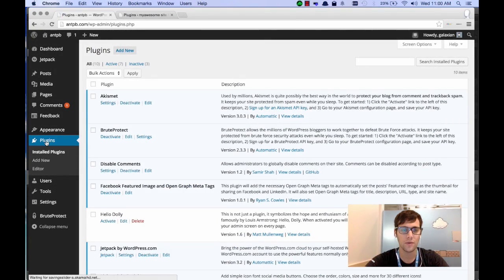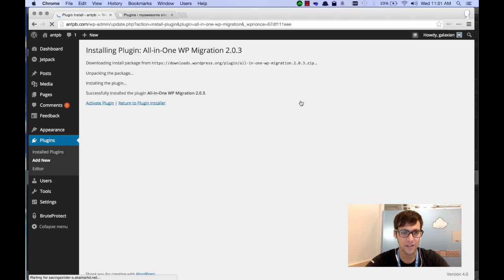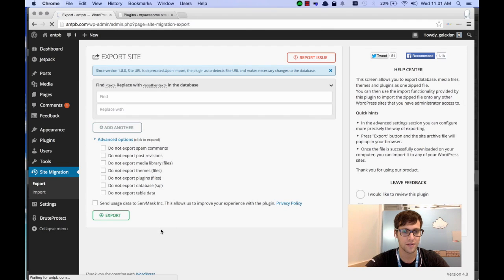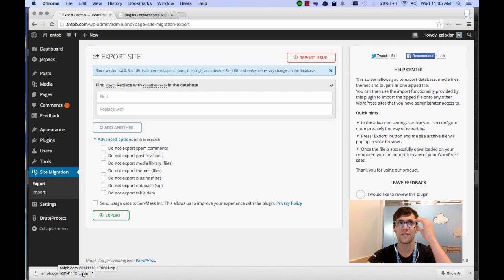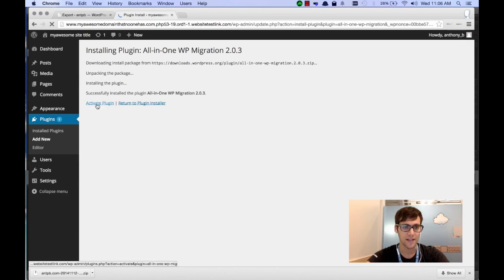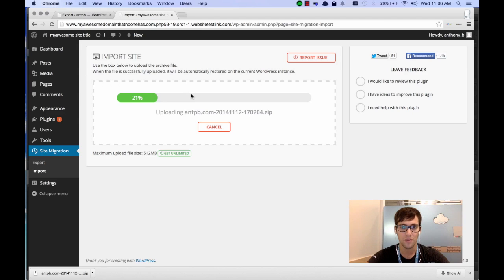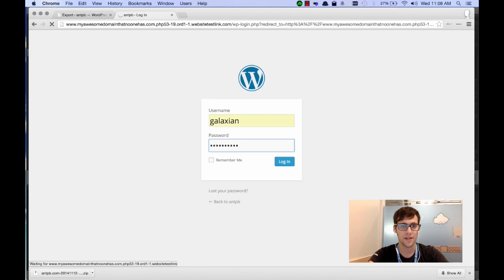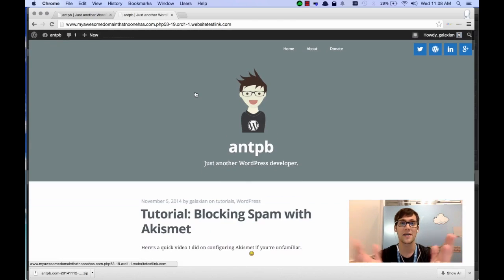Quick And Seamless WordPress Migrations With All-In-One WP Migration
Here is the transcript of the video:

Hey guys, Anthony here with another WordPress QuickTip

Today, I will be talking about migrating your WordPress site. Migrations can be a big hassle from moving images and posts, it takes a lot. Luckily, there is a plugin called “All-In-One WP Migration” that will do all of this for you. There is a import and export button, and what it does is export a zip file, and through import, take in the zip file and migrate all of your content for you. It’s a very easy plugin. Let’s get started!

Click on “Add New Button” and type in “All-In-One Migration”. First one is the one you want, and click “install now”. Activate the plugin, then look on the sidebar and look for “Site Migration” and click the “Export” button. Once you get here, export the site. The download will start and export your database, images, and posts. Once the download is done, the zip file will appear.

Then, install the plugin on the new site created with the same plugin download process above. Now, on the sidebar, find the “Site Migration” selection again, but this time select the “Import” button. Now, here you can select or drag and drop the file. Select and allow it to import. Once it is completed, click the WordPress plugin and log in with the information for the site that you exported.

You will be able to between sites and see that the plugin allowed a seamless migration.